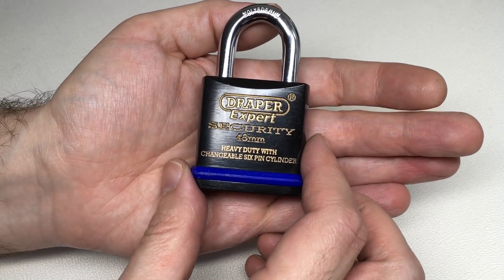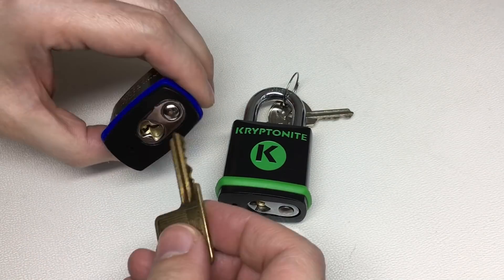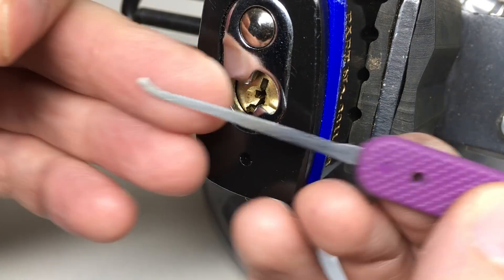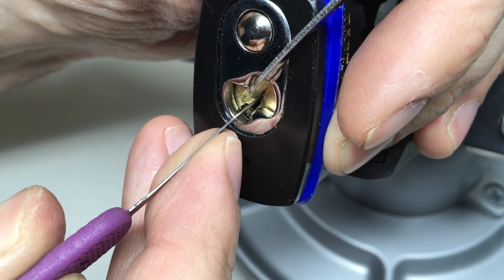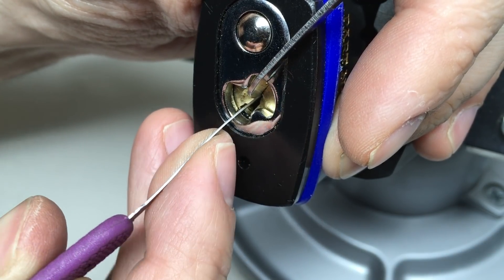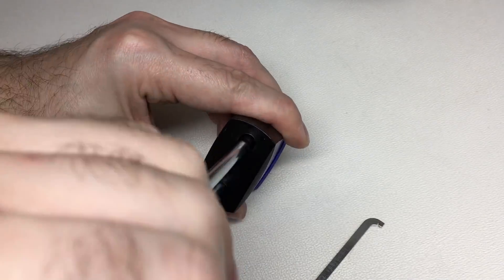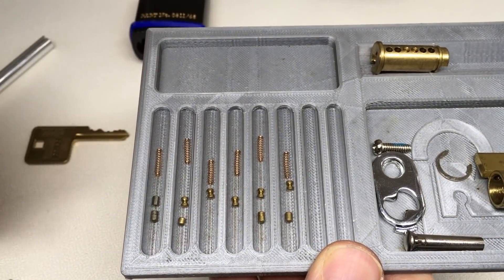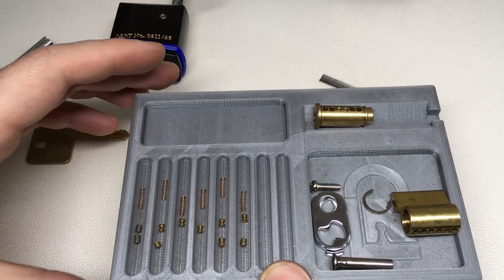Draper Expert 8311/46 Pick and Gut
There is something oddly familiar about this lock, especially if you are acquainted with Federal Lock padlocks. On the plus side, that means it’s pretty great! :-)

Video 622